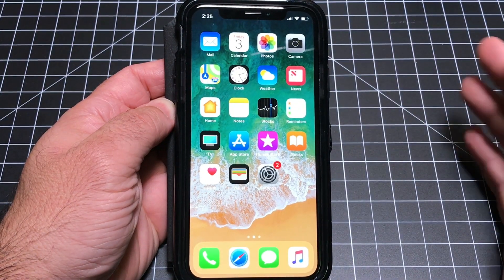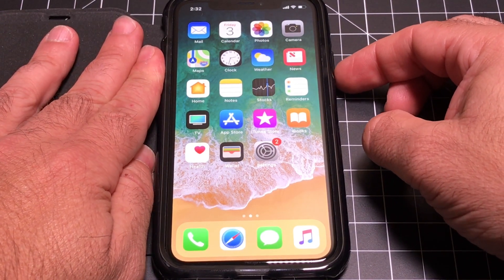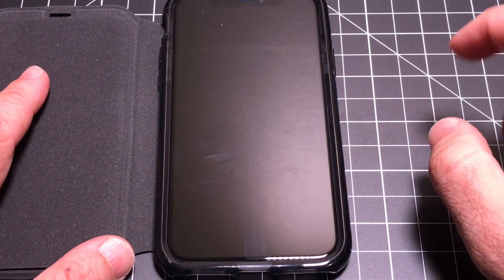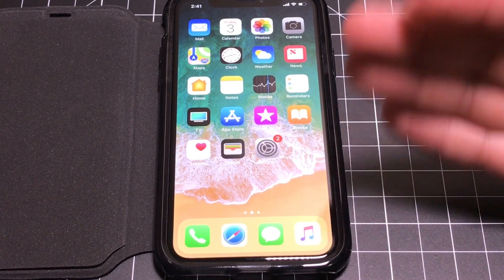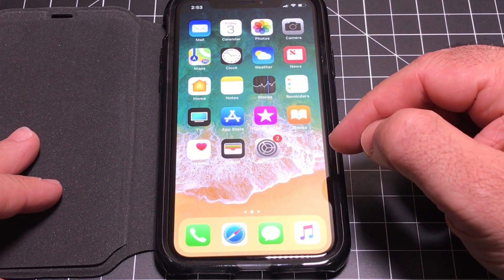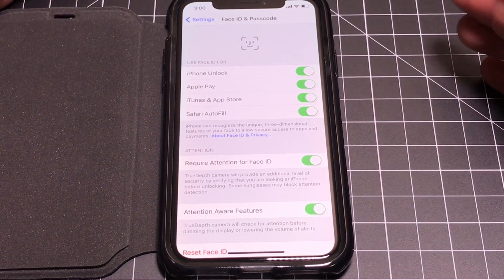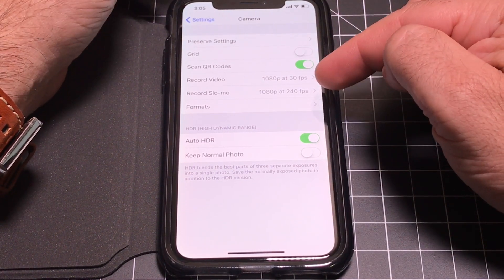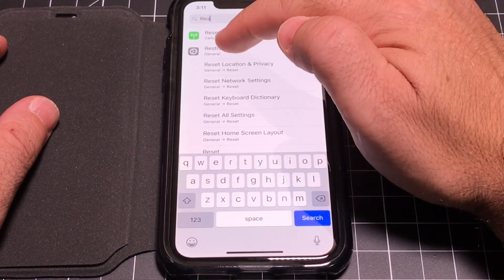20+ Tips, Tricks and Hidden Features for the iPhone X! You need to see!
20+ Tips, Tricks and Hidden Features for the iPhone X!  You need to see!

Are you getting the iphone X?  If so watch this video to learn about all the new navigation features and tips that will help you use your iphone x!